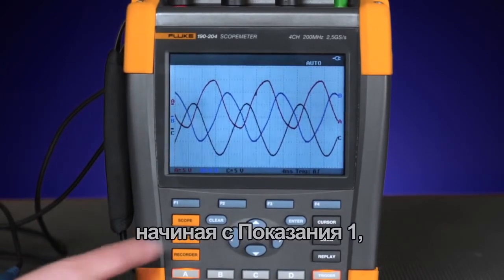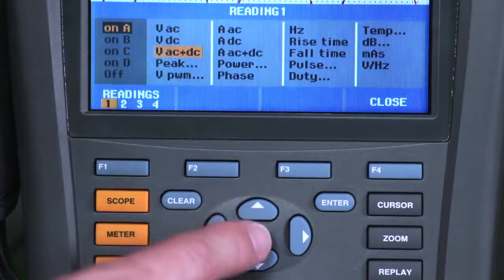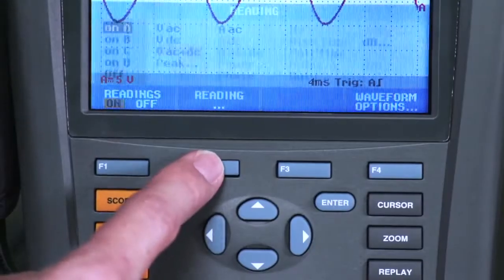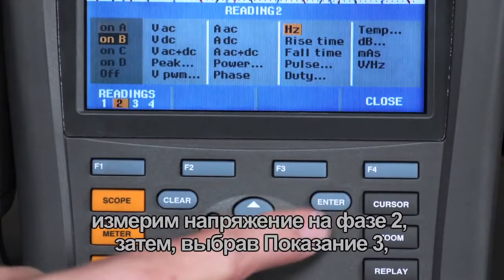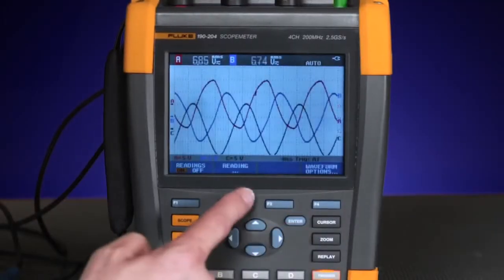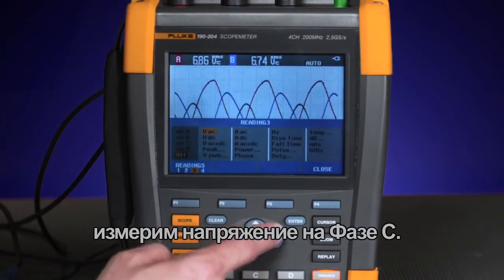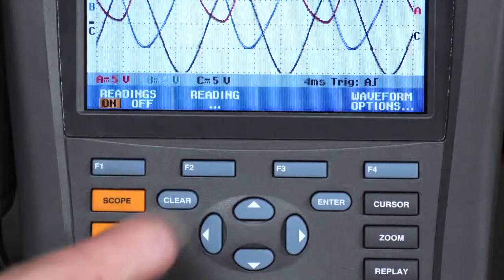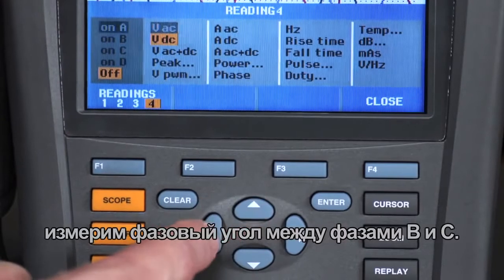Осциллограф FLUKE. Проверка качества трехфазного выходного сигнала